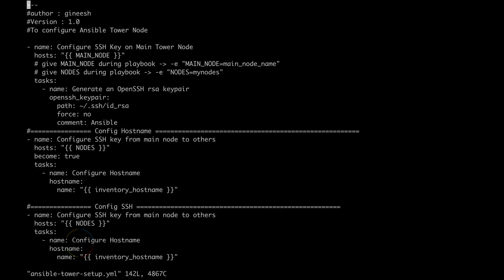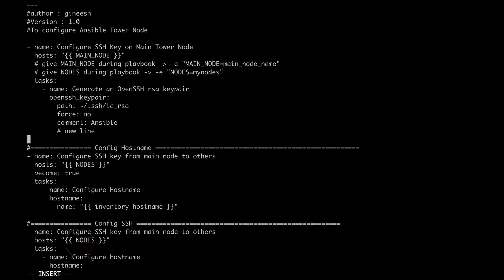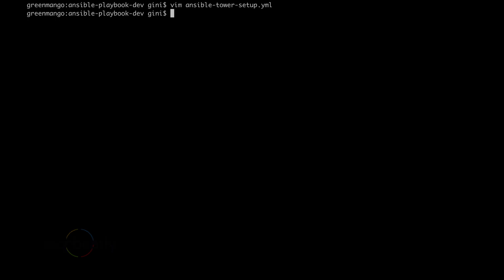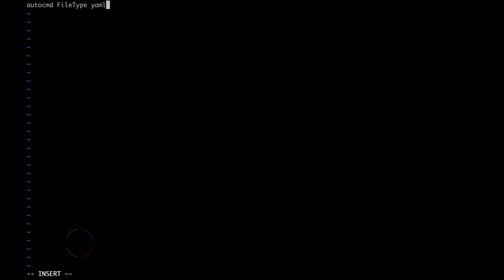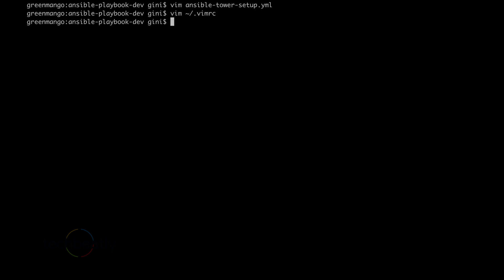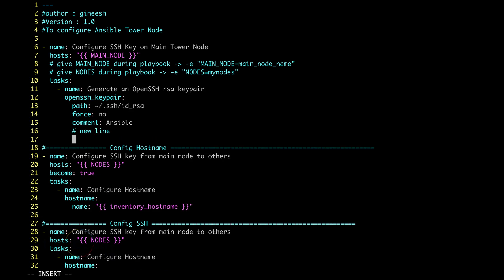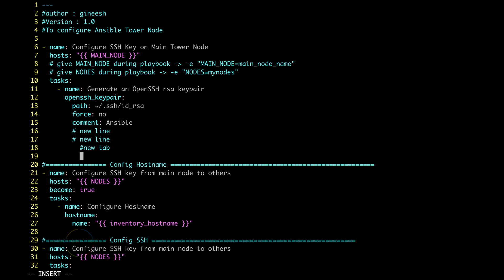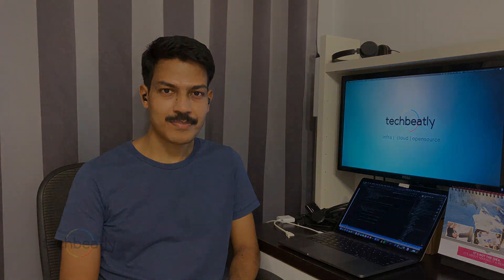How to Setup your vim editor for YAML, Ansible Playbook, Kubernetes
A simple demo to explain how can we setup vim editor for YAML files. (How to setup Ansible Development Environment)

As we know, Ansible is used by engineers from all platforms including Linux/Unix, Windows, Networking, DBA side, Developers, Middleware etc. And we know, Ansible controlnode is available only for unix based platforms so far. So handling playbooks is a headache as even a single white space in your playbook can spoil your entire day.

You have so many ways to edit playbook – you can use any visual editor like atom, VSCode, Sublime etc or can sync with git or directly use GUI in linux environment. And most of them have plugins for ansible as you can easily highlight syntax and understand the indentation.